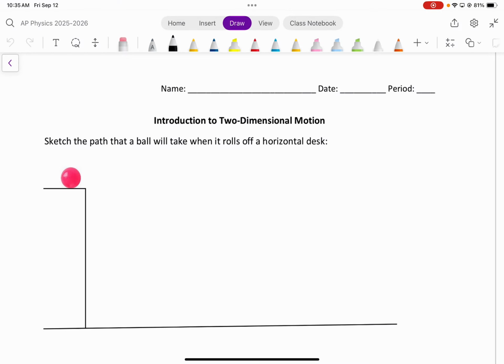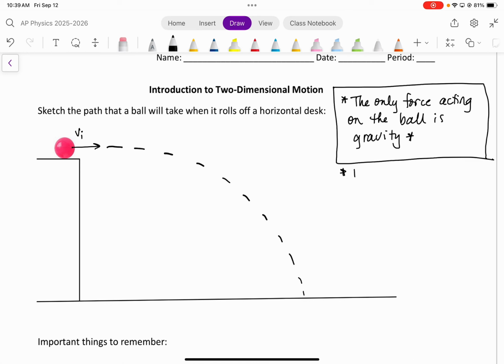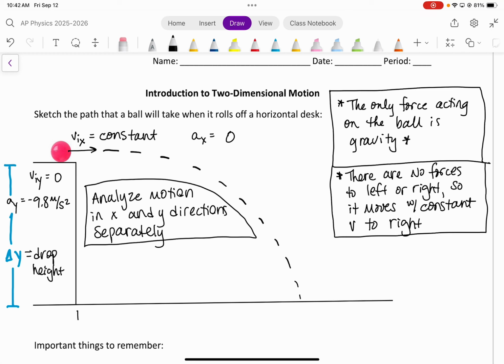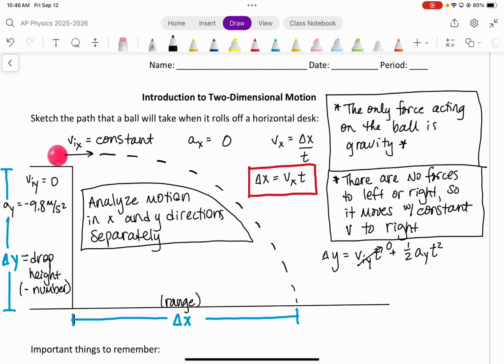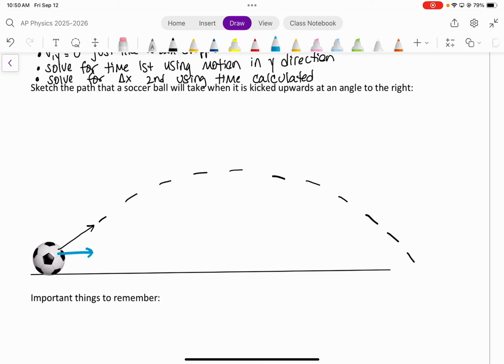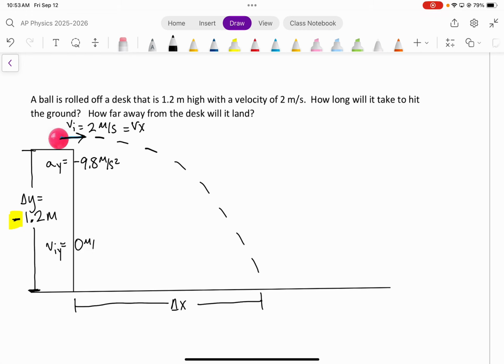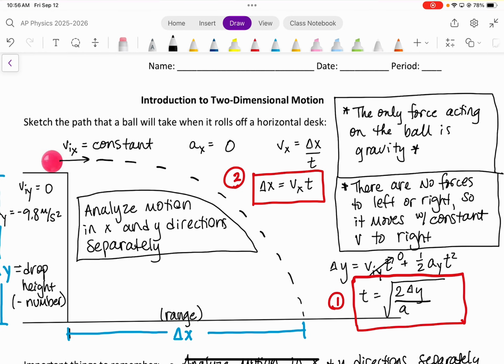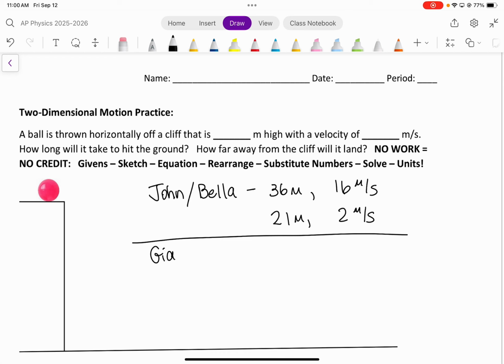September 12, 2025